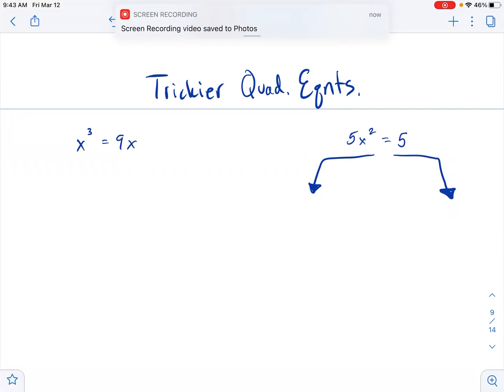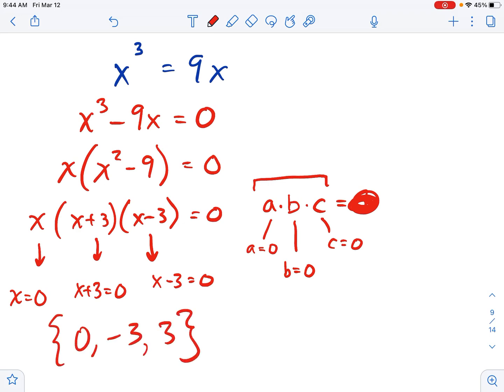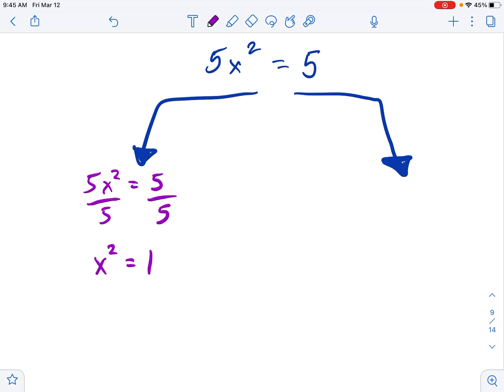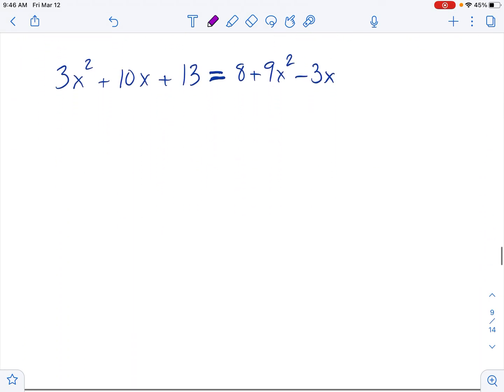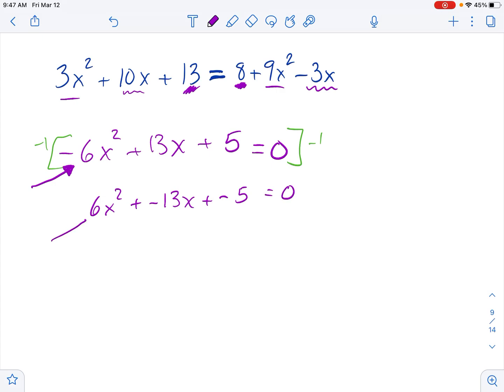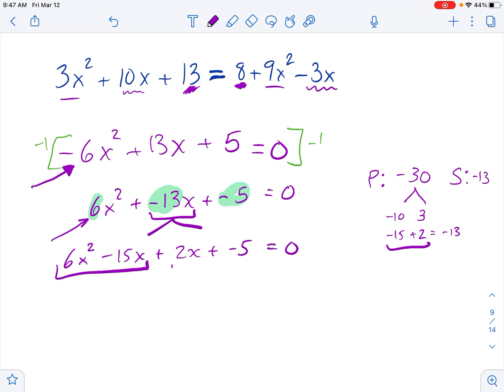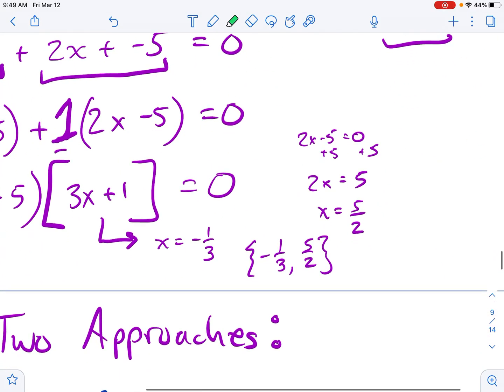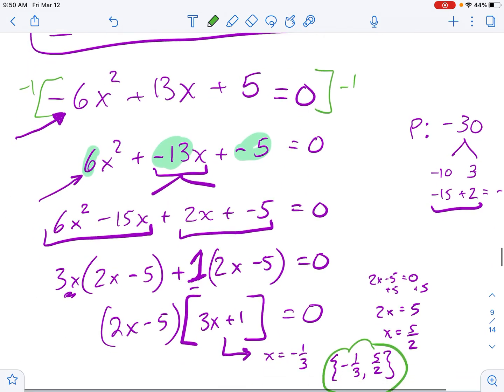Solving longer trickier quad equations 5